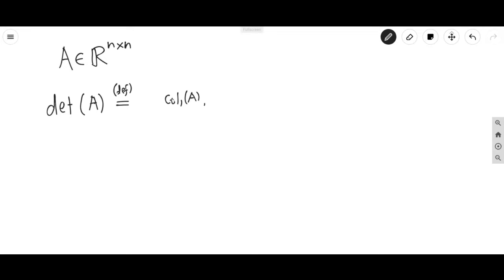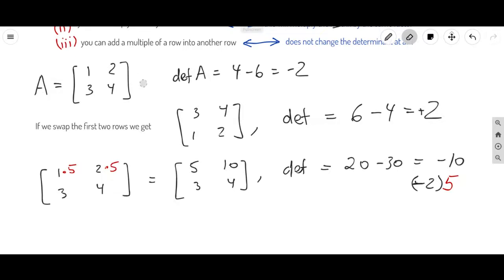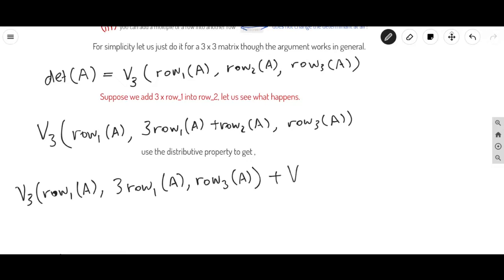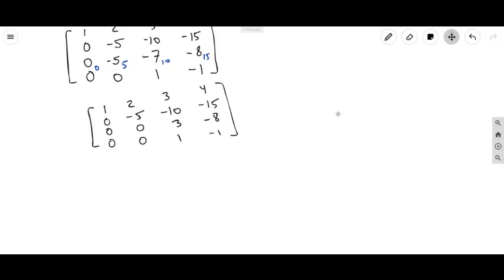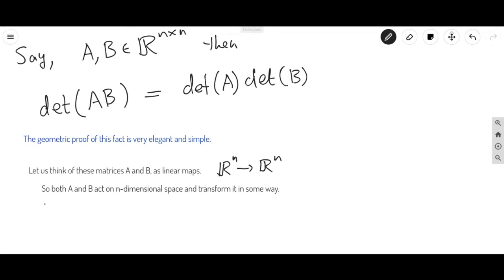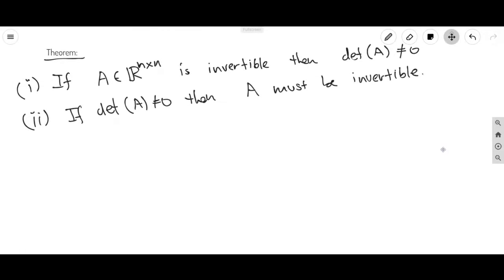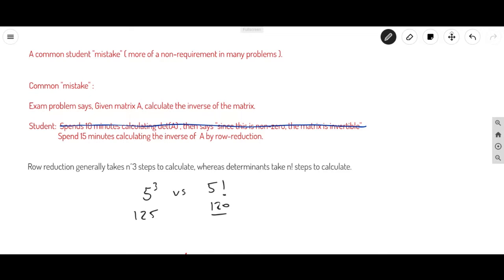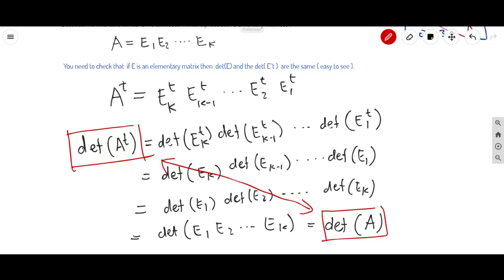10 Properties of Determinants